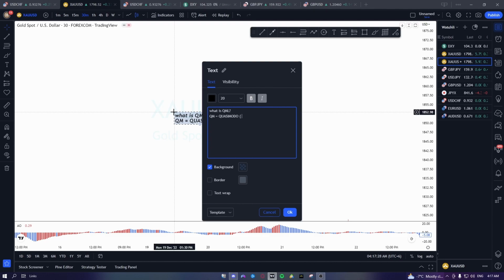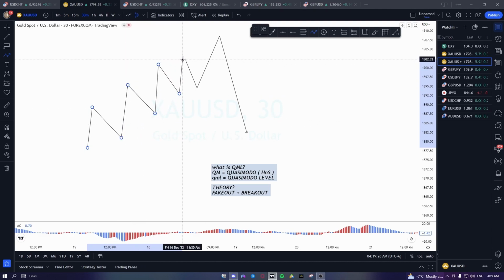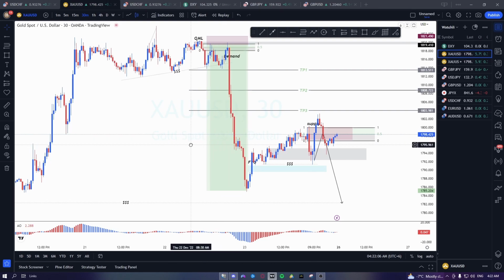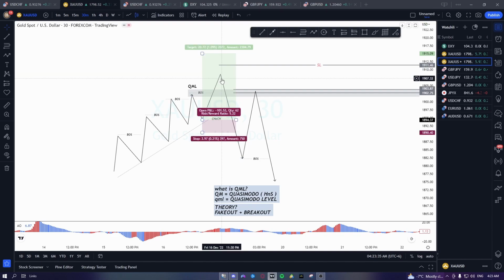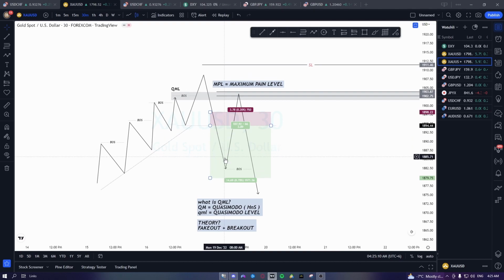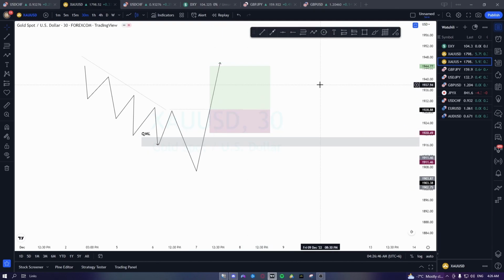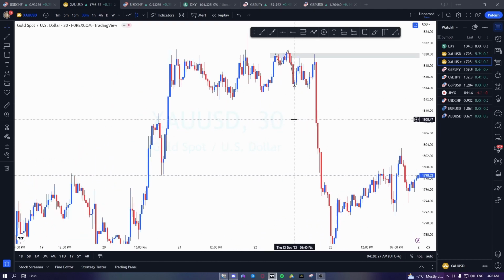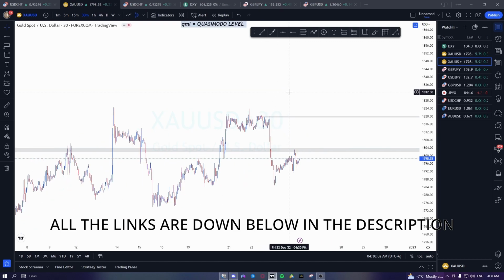The ONLY QML VIDEO you will ever need... HOW TO CATCH INSANE R:R TRADES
I hope you learned something new from this video  :)